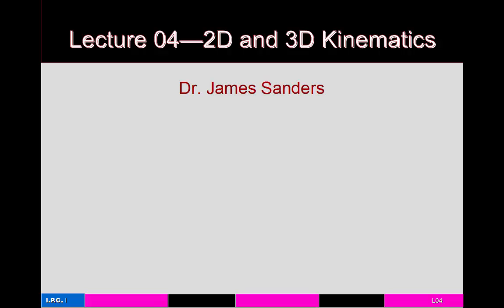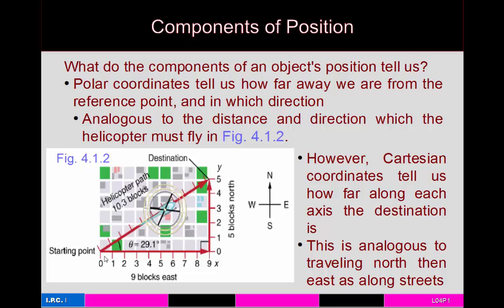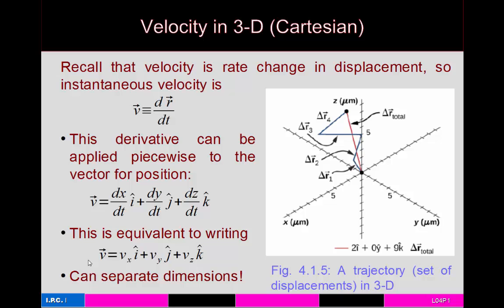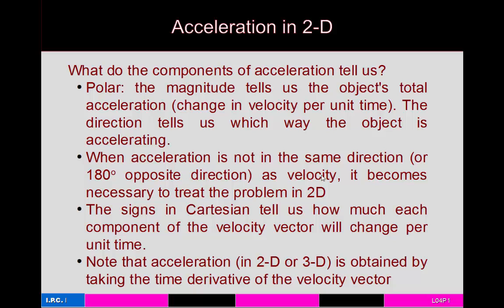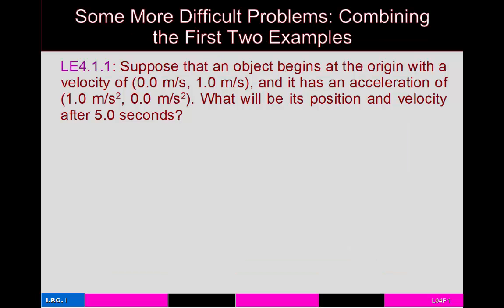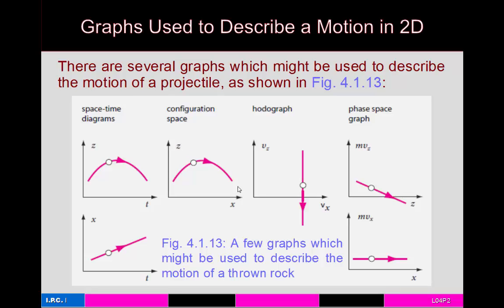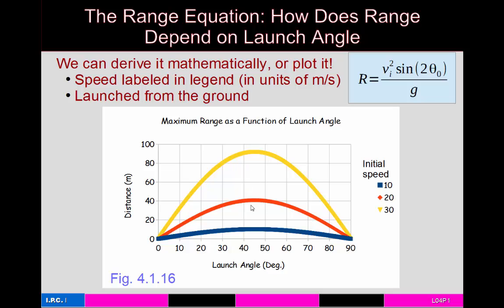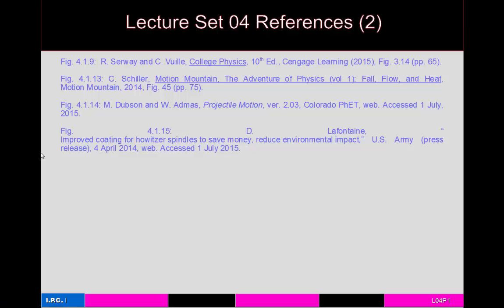P1wC--L04P1--Projectiles and Trajectories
An Introductory Physics with Calculus lecture whcih discussed motion in 2 and 3 dimensions, in particular trajectories and the kinematics of projectiles.